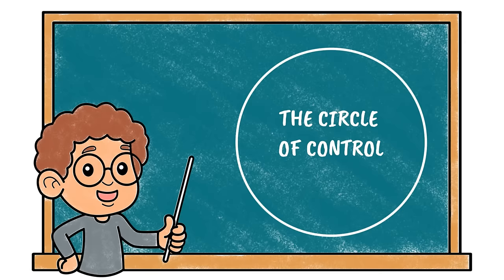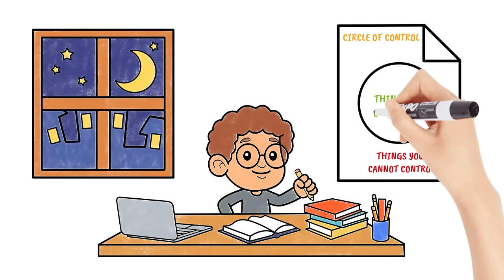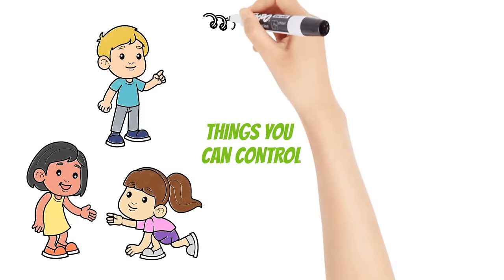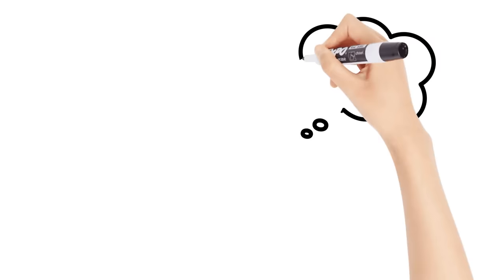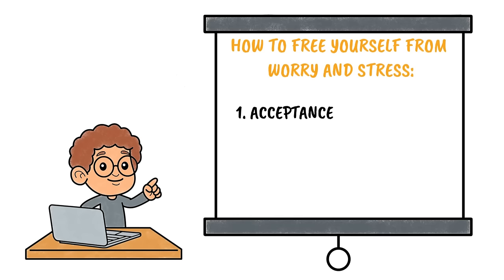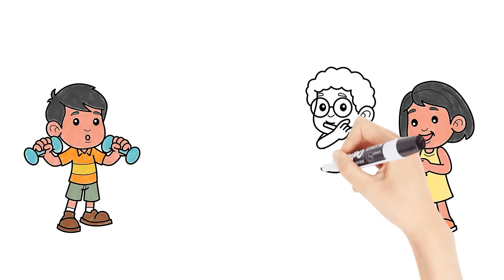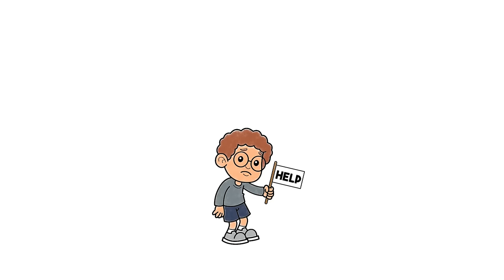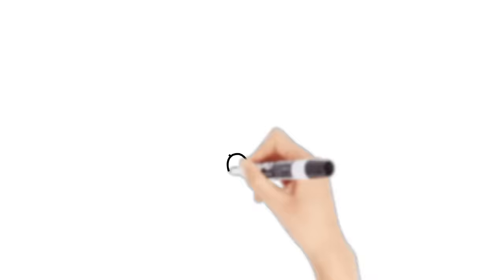Circle Of Control Activity For Kids - Good Mental Health And Stress Management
The Circle Of Control is a therapeutic tool that helps kids & teens notice the things in their life that are inside and outside of their control.  If we put our time and energy into things we CAN control, it helps us to better manage anxiety and stress, and improves our mental health.  On the other hand, if we can recognize the things in our life we CANNOT control, then it can help us to come to terms with, and better cope with these things.

3 Ways To Free Yourself From The Worry And Stress Of Things You Cannot Control Are:

1) Acceptance
2) Letting Go
3) Using Coping Skills

- For more social emotional learning and mental health worksheets, handouts, and posters

- What Is The Circle Of Control? Article